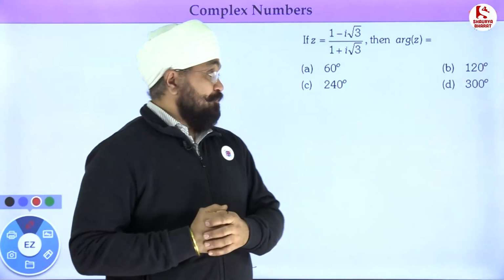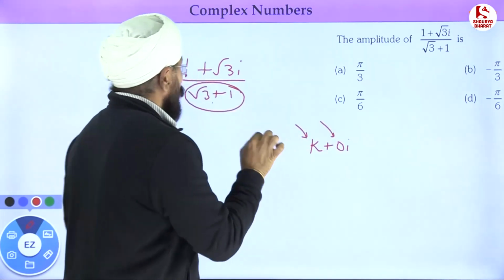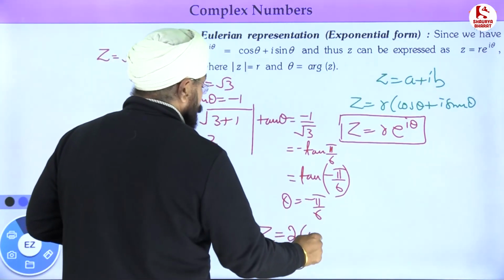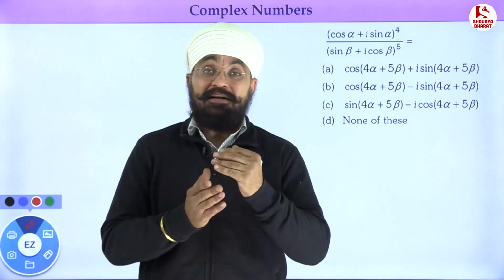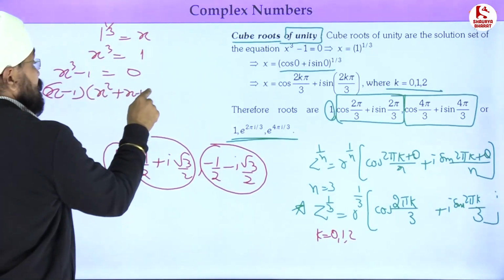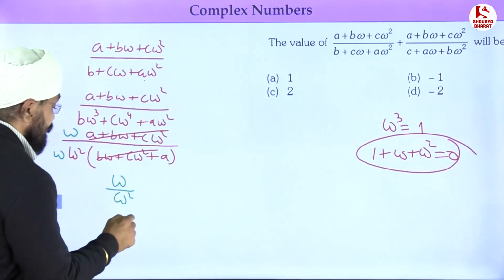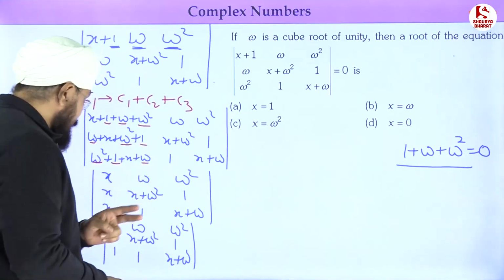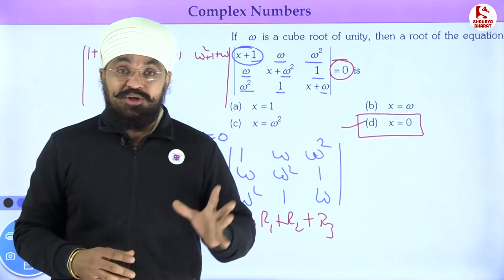Complex Number Part-3 | Maths | Target NDA-II Exam 2024 | By Manpreet Sir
ABOUT SHAURYA BHARAT APP:
Shaurya Bharat App is a pioneer in the field of online defence coaching. This innovative idea allows distance learning courses for all those who have the zeal to serve the nation & find it difficult to take classes in person. The app gives you a platform to grab your chance of cracking the defence exams without distance being a blockage. The app includes E-Books, Video Lectures, Practice Tests, Live Tests, Performance Analysis, Shaurya Gatha, Shaurya Videos, Shaurya Gallery. It also gives you an opportunity to earn Reward Points with your consistent & commendable performance to redeem various subscriptions on the app.

The various courses offered in the Shaurya Bharat app are:
- ARMY (GD/CLK/Tech/NA)
- AIR FORCE (X Grp & Y Grp)
- NAVY (AA/SSR)
- NDA/CDS/AFCAT/CAPF (AC)
- SSC (GD)
- COAST GUARD (AC/Sailor)
- Sainik School (AISSEE 2021)
-Military School
- Navodaya School
- RIMC
- Police (All States)
- TA
- BSF Head Constable (HCM)
- BSF HC (RO)/ASI (RM)